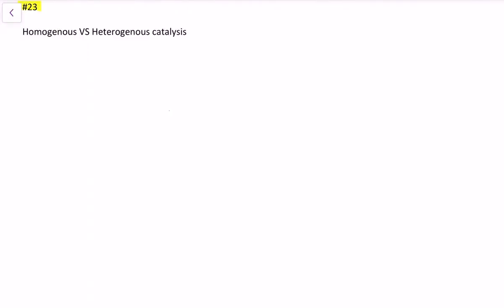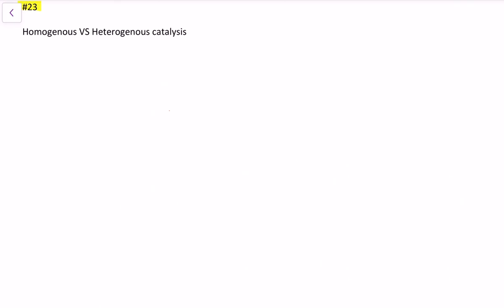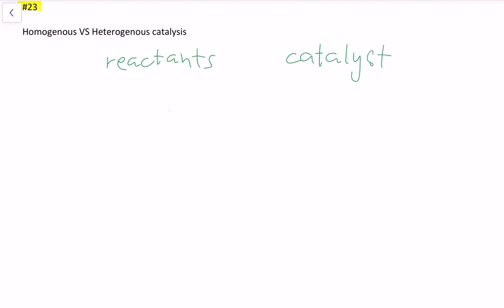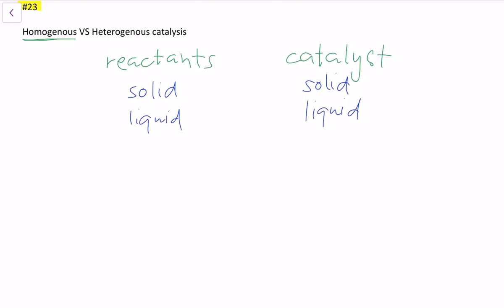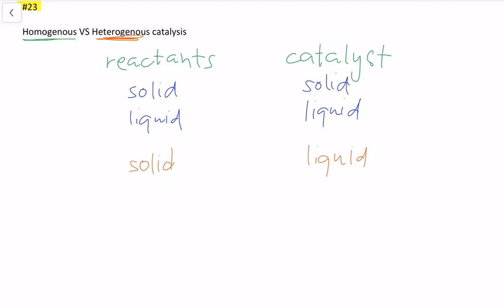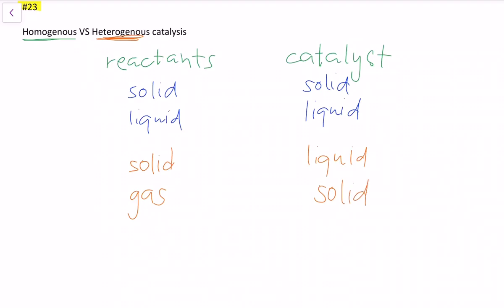Explain the difference between homogeneous catalysis and heterogeneous catalysis